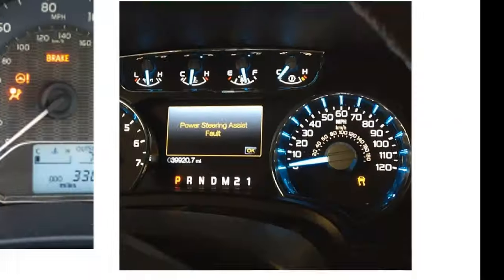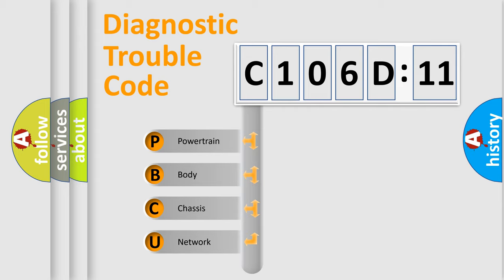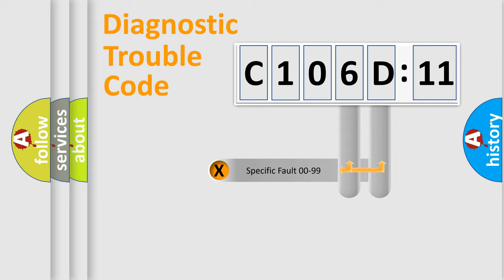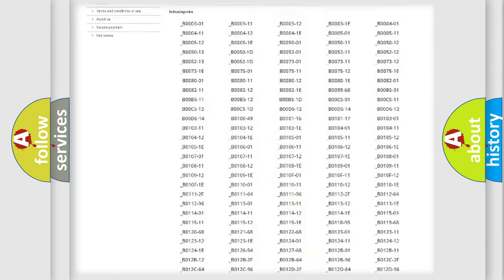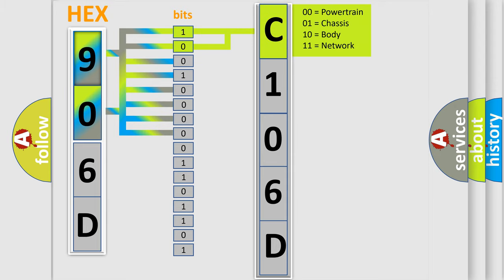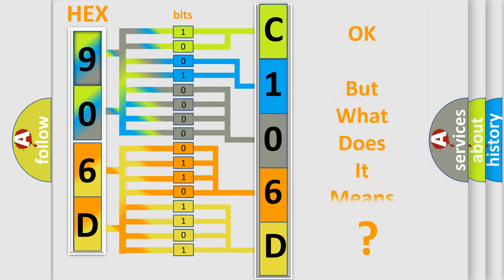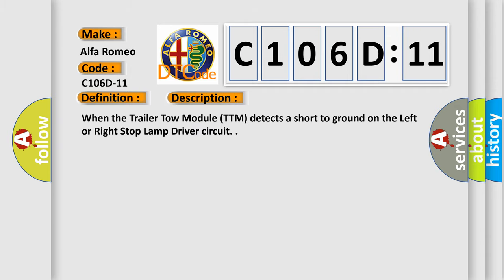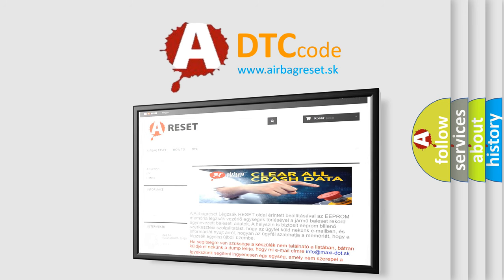DTC Alfa-Romeo C106D-11 Short Explanation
Contents:
0:21 Basic DTC analysis according to OBD2 protocol standard.
1:48 Insight into programming
2:58 A diagnostically understandable description of the Diagnostic Trouble Code
3:05 Basic error definition

Make:
Alfa Romeo
Code:
C106D-11
Definition:
Stop Left Right Light Command - Circuit Short To Ground
Description:
When the Trailer Tow Module (TTM) detects a short to ground on the Left or Right Stop Lamp Driver circuit.